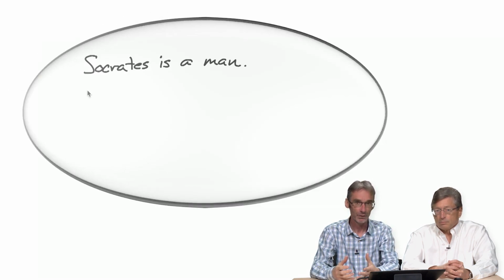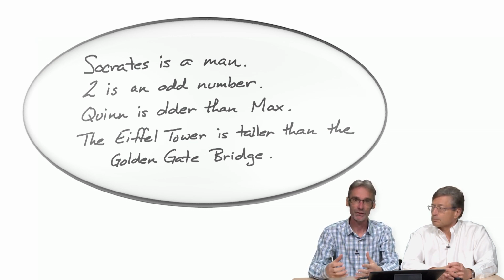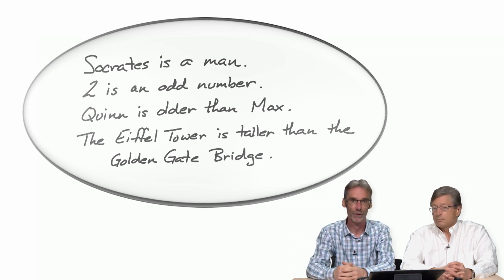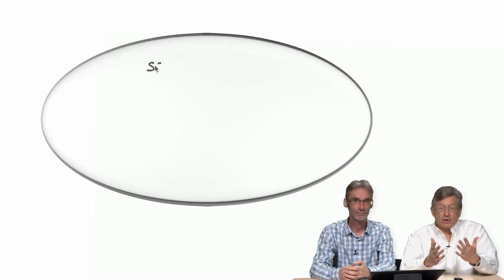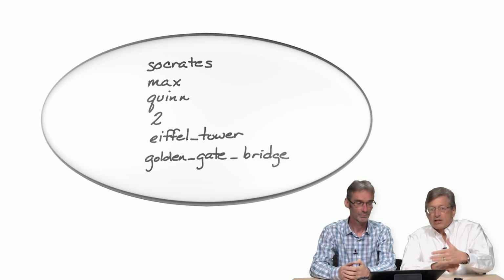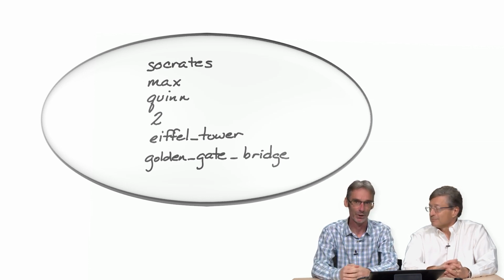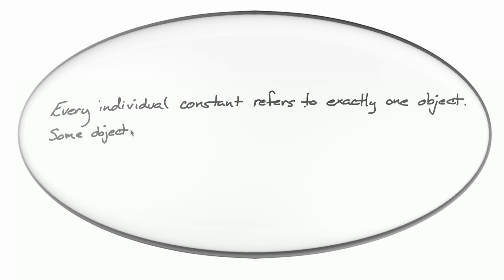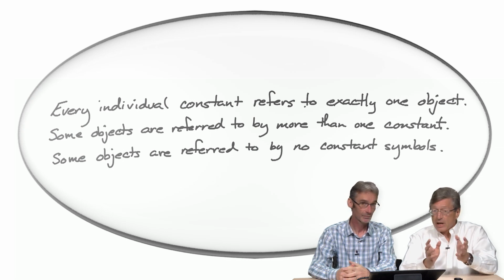LPL 1.1 Names and Individual Constants